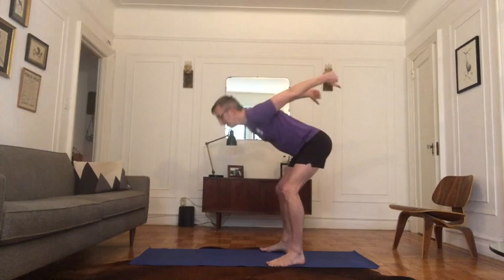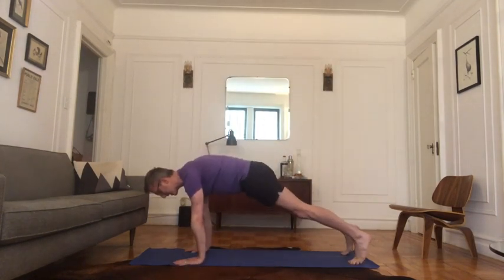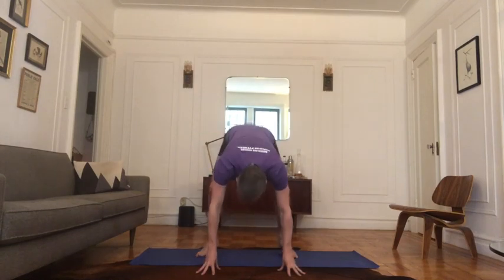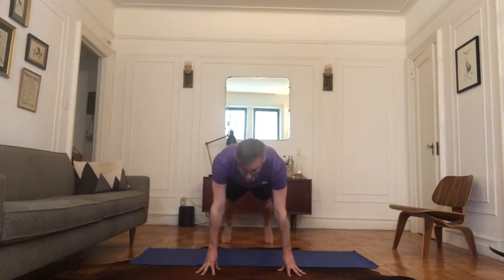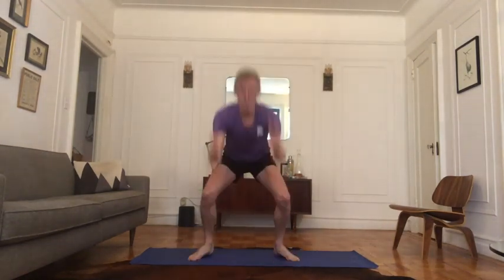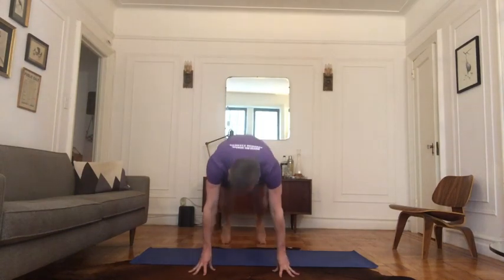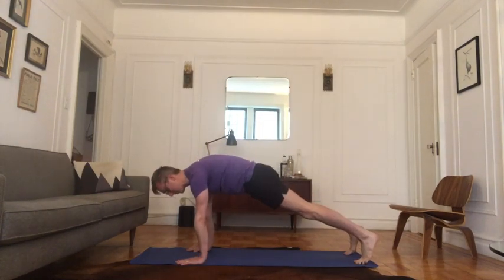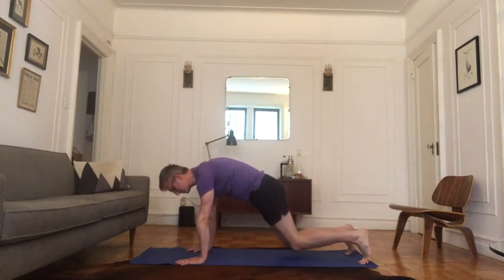Burpee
Want to train with us?